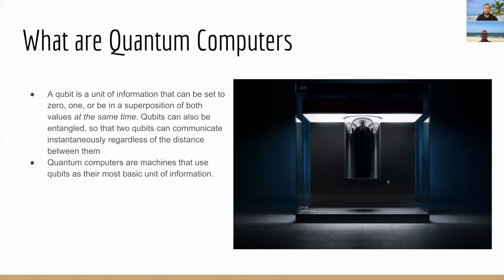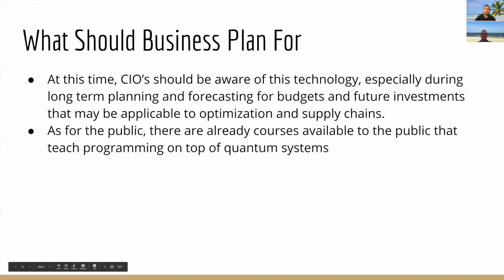MIST7500E Week 14 Disruptive Innovation - Quantum Computing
By Asish Dahal, Eddie Gray